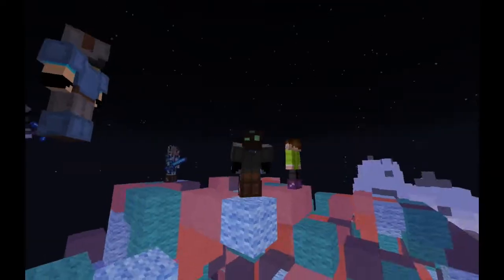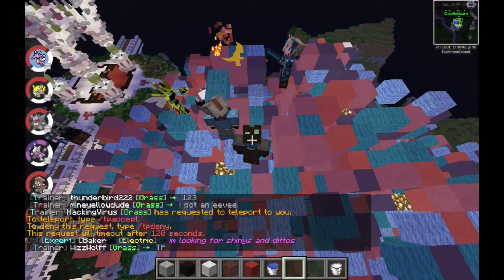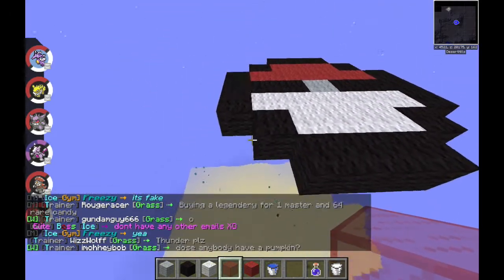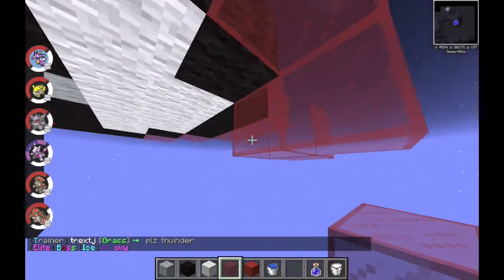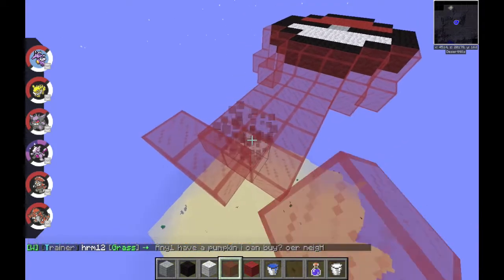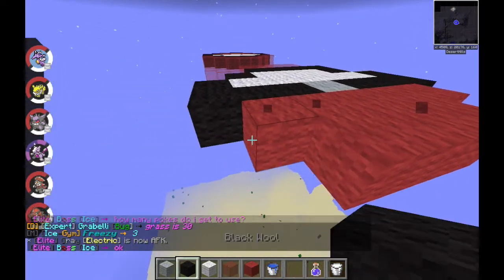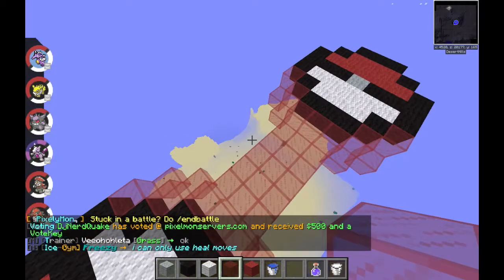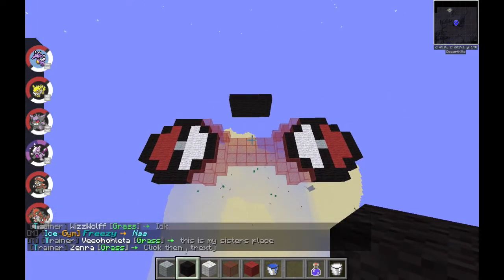How to Build: Easy Pixelmon Battle Arena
How to build a very easy and simple, good looking battle arena for your pixelmon world!

Come on to the server to play with me!!